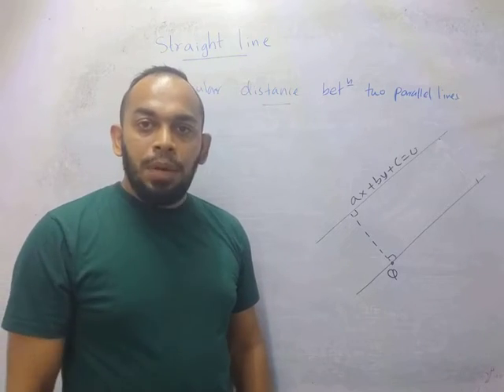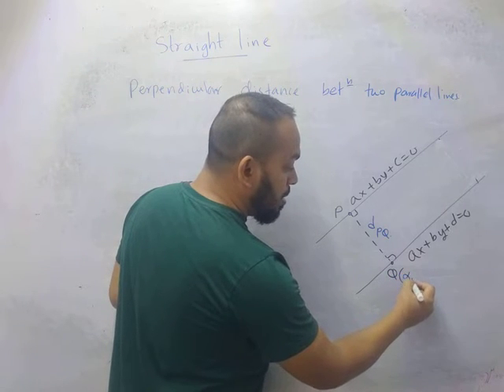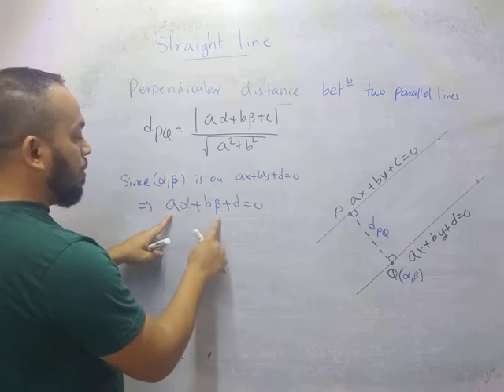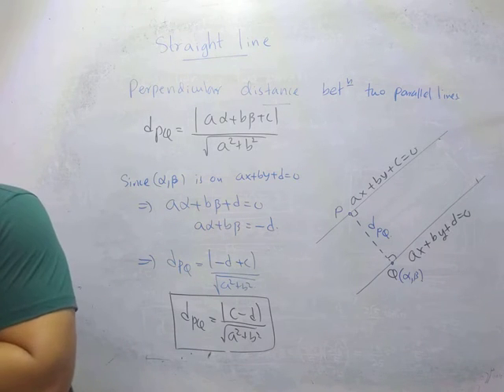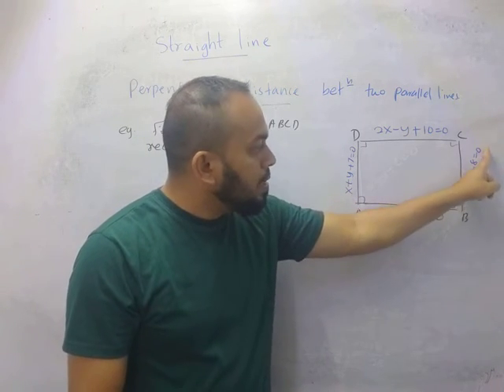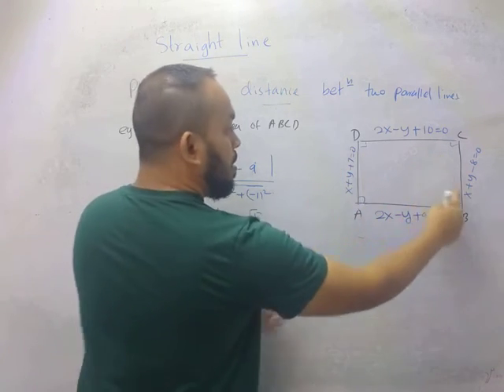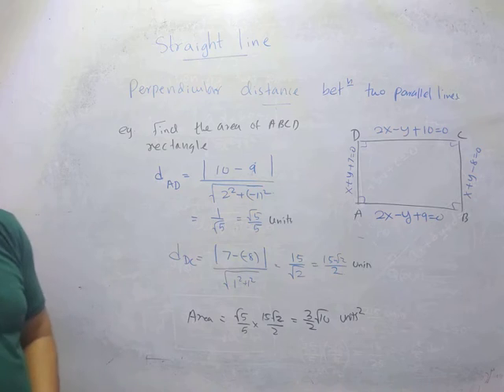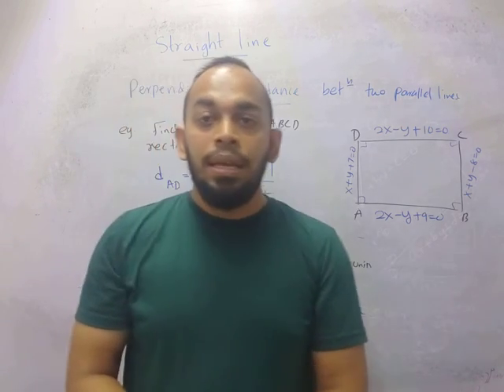Straight Line-Distance between two parallel lines-Lecture 6